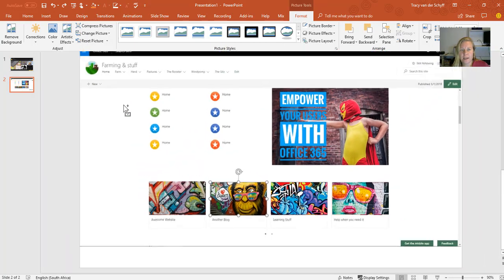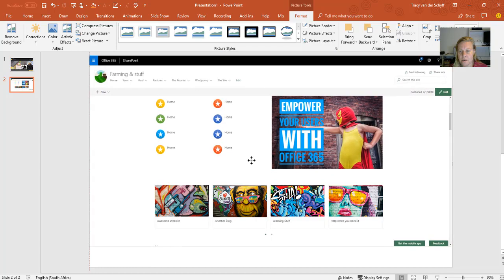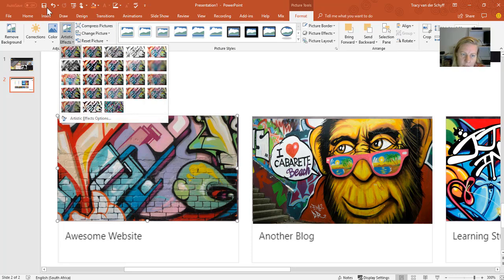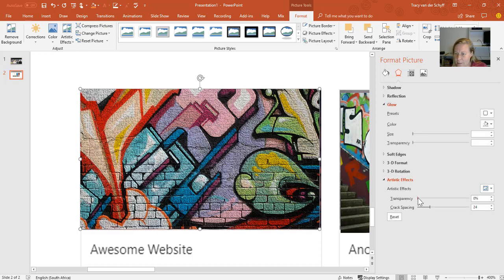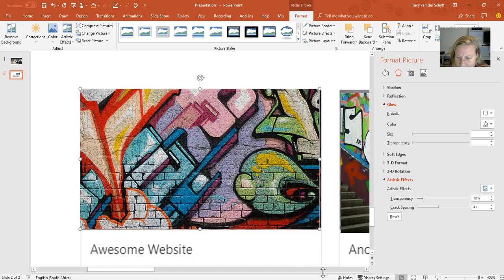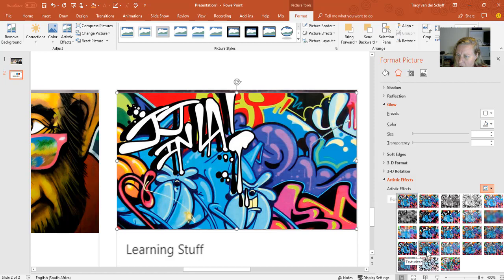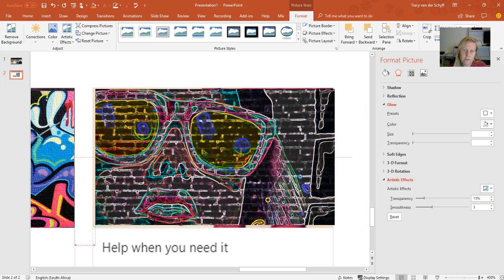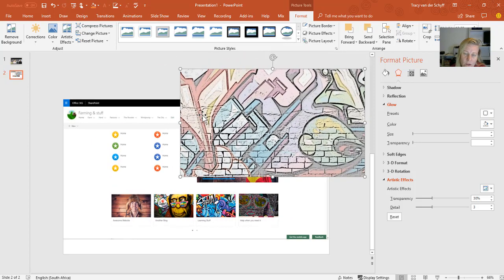Microsoft365 Day 184: Bring out your inner Artist with Artistic Effects in PowerPoint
Yup, I'm still having fun in PowerPoint. In this 4 min video I'll show you how to use Artistic Effects in PowerPoint to make changes to images and apply "filters". And nope, this is not part of the latest Office 2016 - it was introduced to PowerPoint in Office 2010. That's 8 years of awesomeness!!

In my example I'm planning the images I want to use for my Quick Links web part on my SharePoint Online page. Hope you have fun with it!!